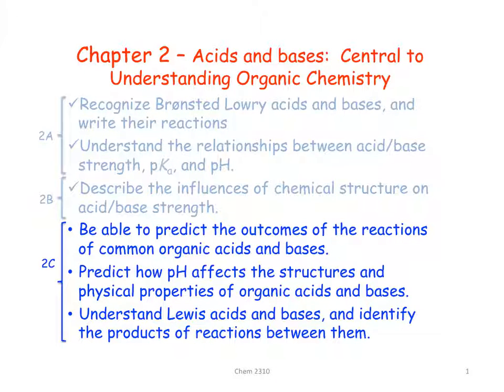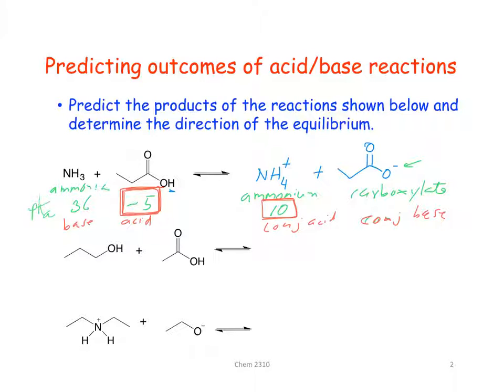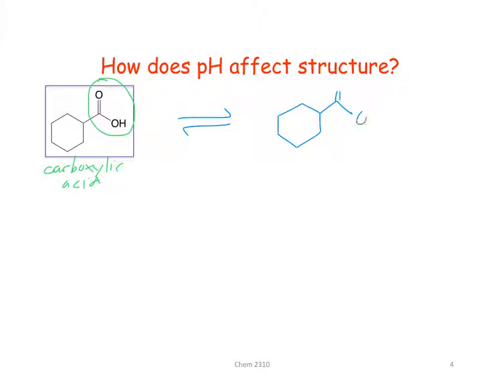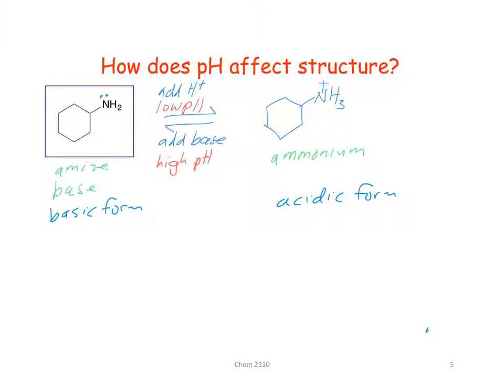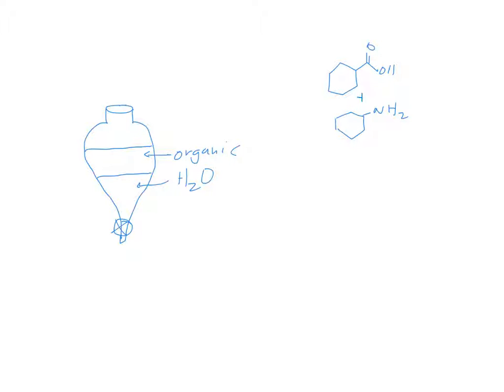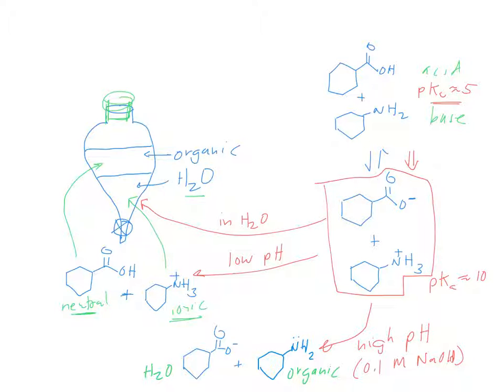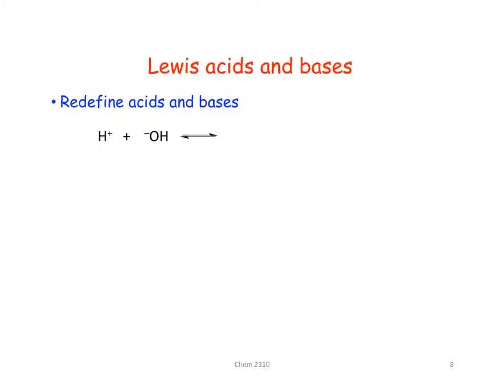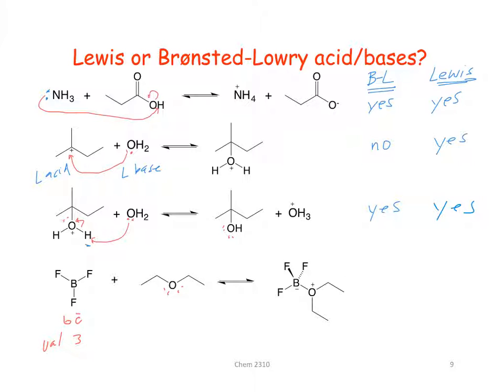CHEM 2310-OL-C2-3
Chapter 2 – Acids and bases:  Central to Understanding Organic Chemistry: Predicting acid-base reaction outcomes, structure and physical properties vs pH, Lewis acids/bases